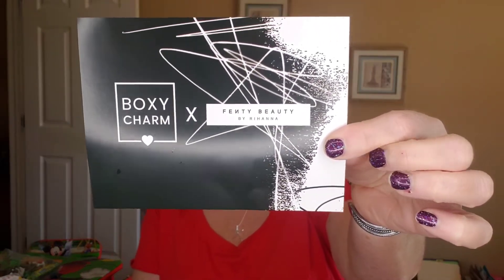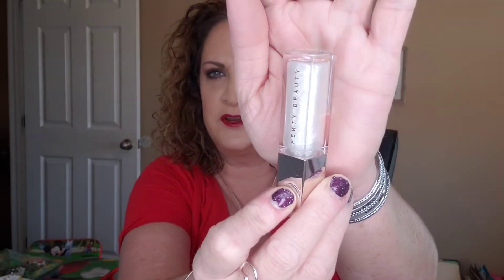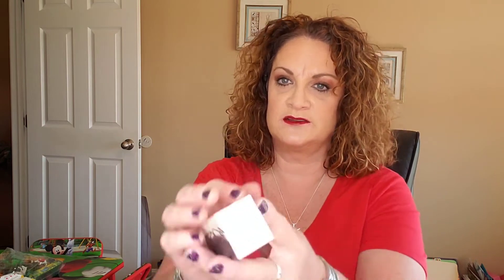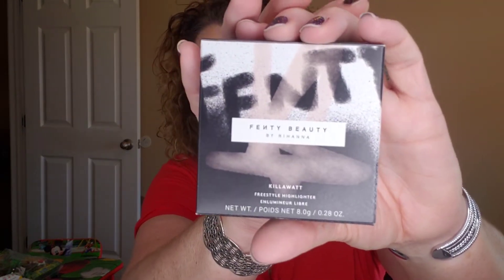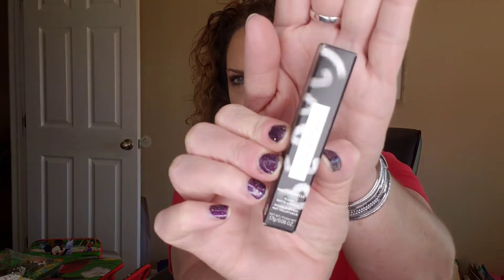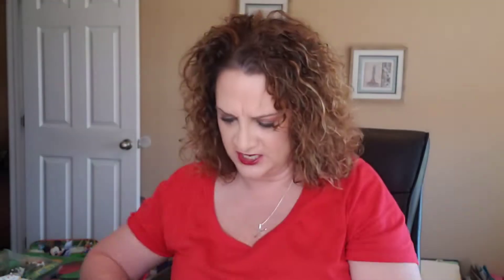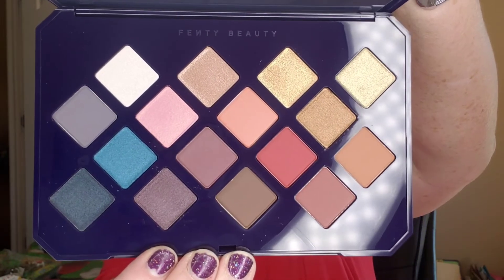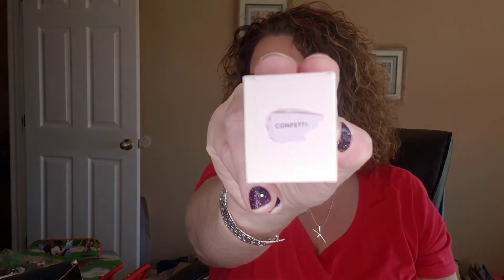Boxy Charm PREMIUM & Fenty Beauty Collab Subscription Unboxing for March 2020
Boxy Charm Premium Collab With Fenty Beauty by Rihanna March 2020

I love comments, please leave one! xoxo